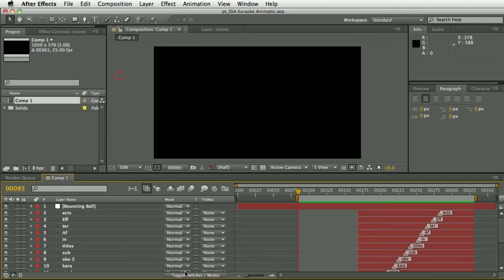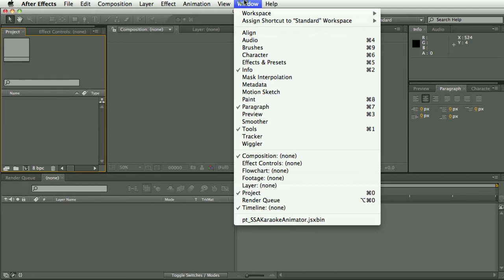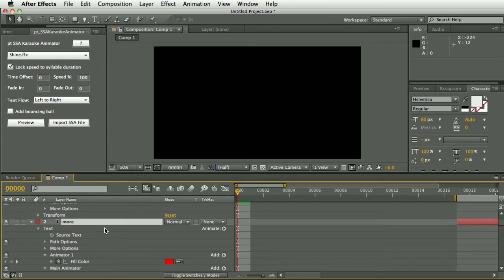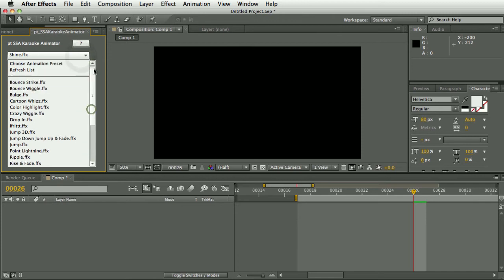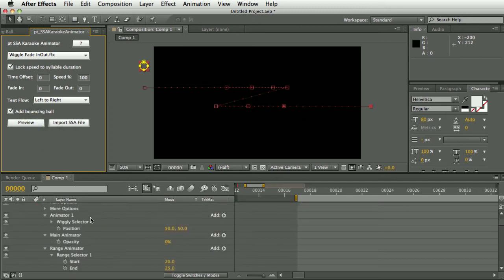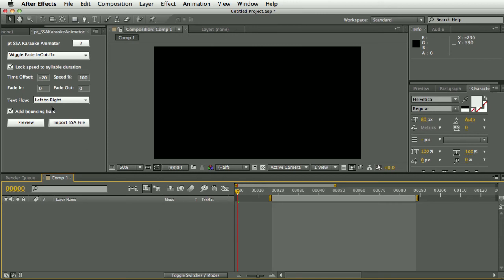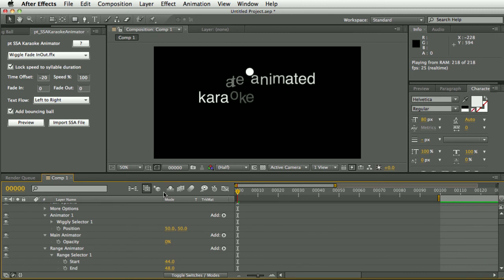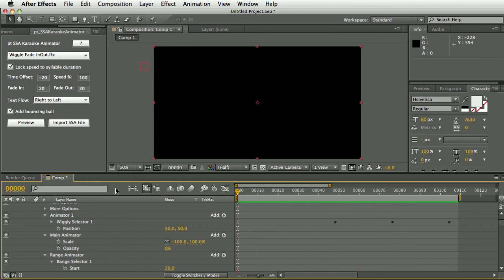pt_SSAKaraokeAnimator Script Demo